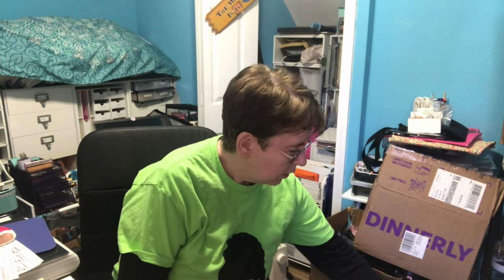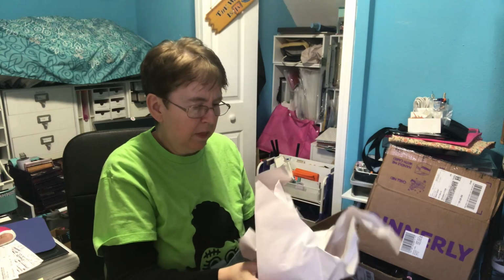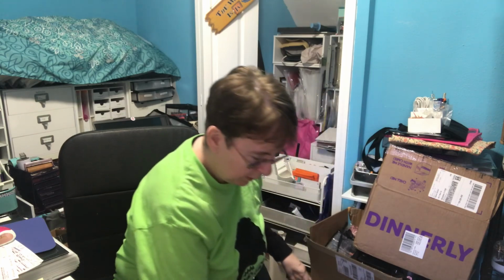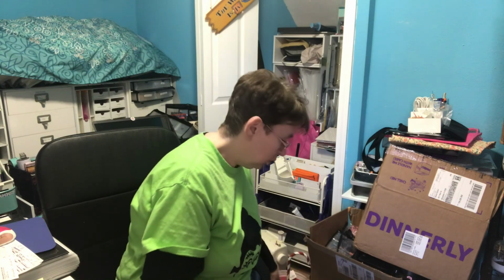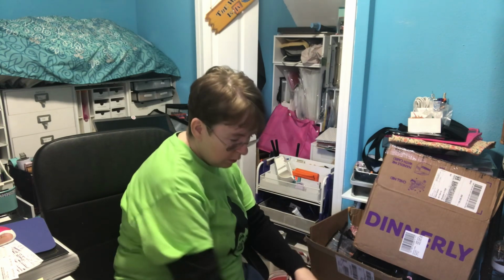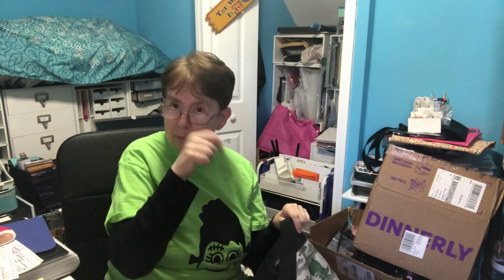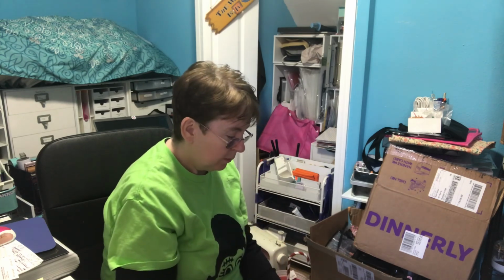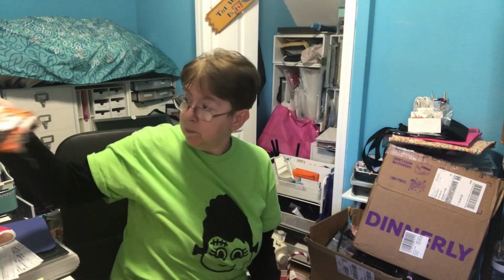Craft and decor haul (10/24/2024)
Happy mail can be sent to

Barb’s Craft Studio
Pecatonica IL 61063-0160